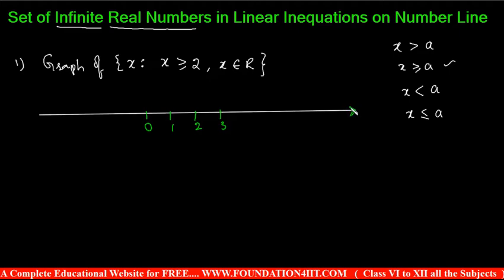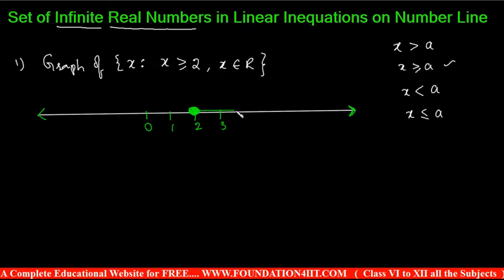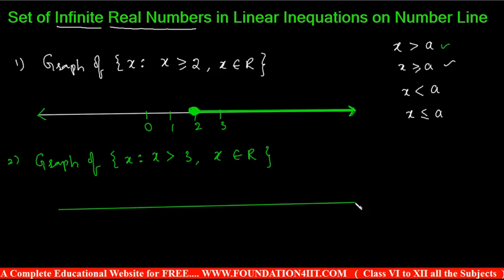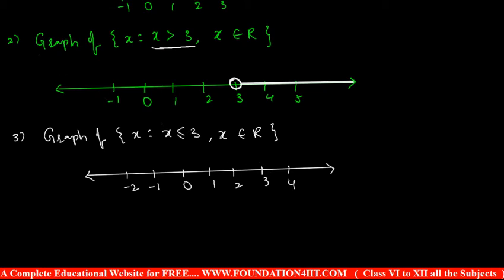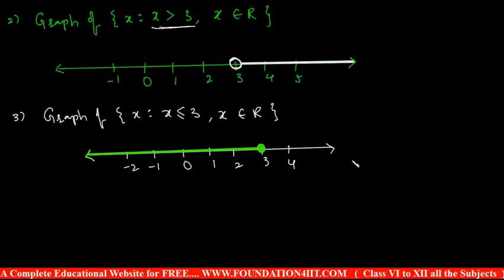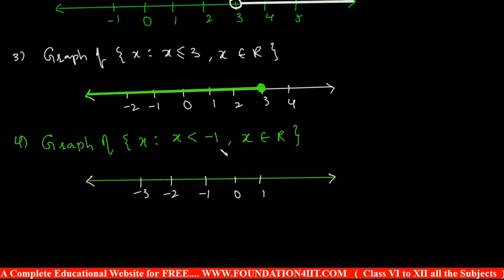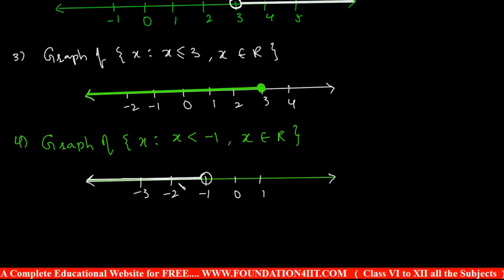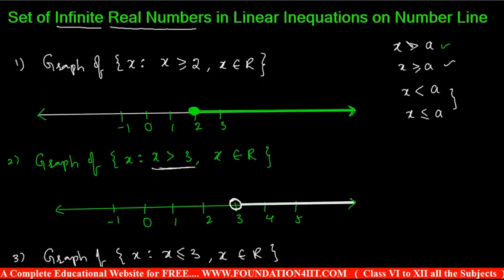Set of Infinite Real Numbers in Linear Inequations on Number Line